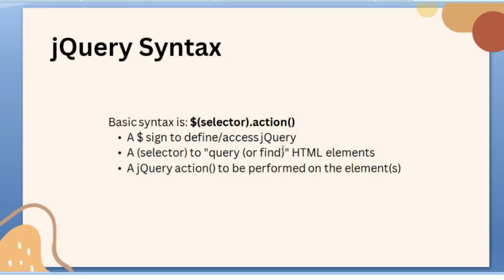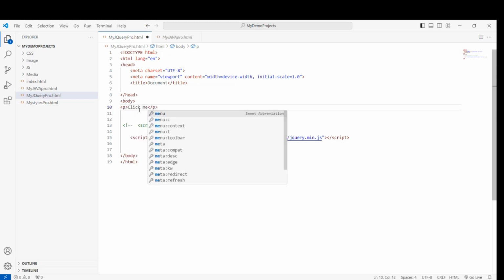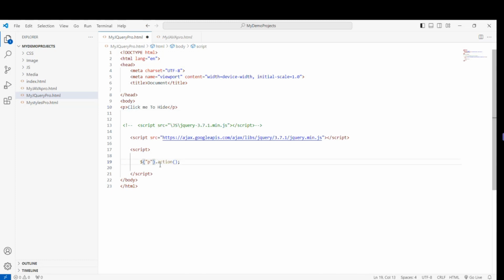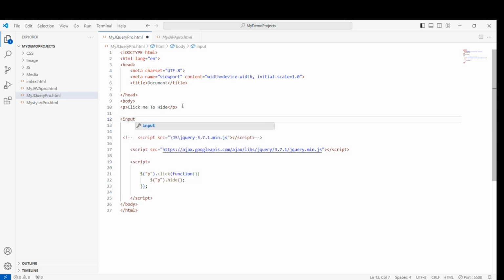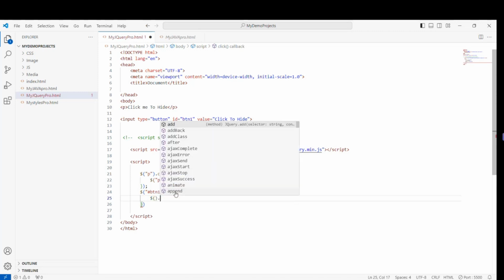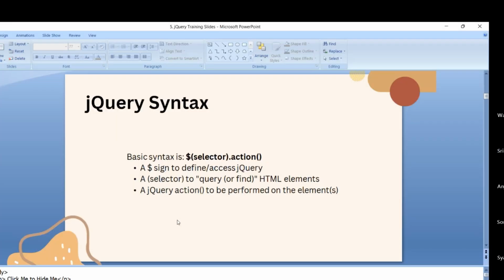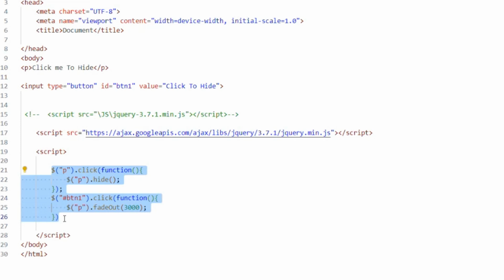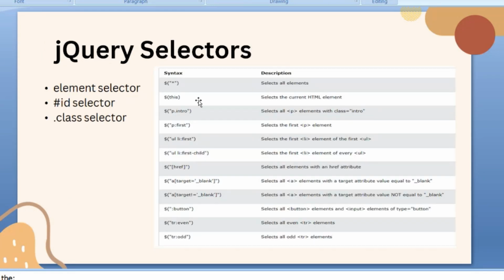jQuery Basic Syntax Explained | Hide & Fade Out an Elements Tutorial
In this comprehensive jQuery tutorial, you'll learn how to effectively use the .addClass(), .removeClass(), and .toggleClass() methods to manipulate CSS classes on HTML elements. Whether you're new to jQuery or looking to enhance your web development skills, this video covers everything you need to know about dynamically adding, removing, and toggling classes based on user interactions or specific conditions in your web applications. Watch step-by-step demonstrations and practical examples to master these essential jQuery methods and streamline your front-end development workflow. By the end of this tutorial, you'll be able to confidently manipulate CSS classes using jQuery, creating more interactive and dynamic web experiences.